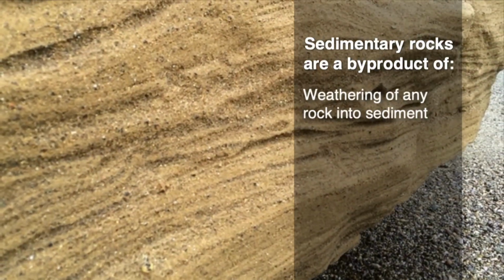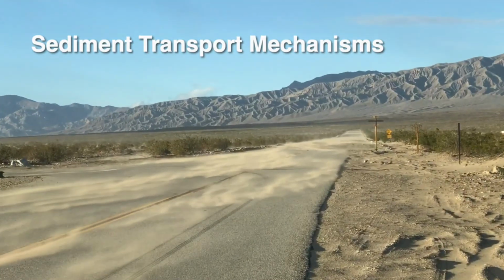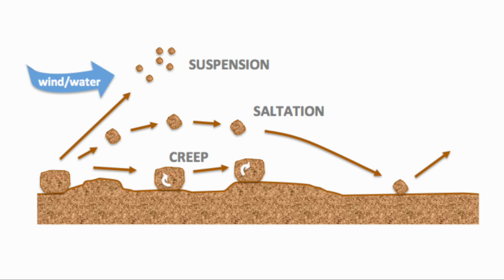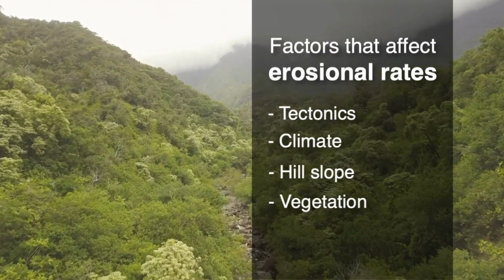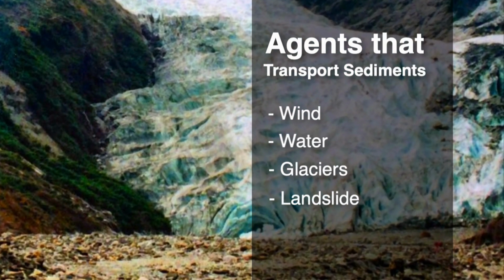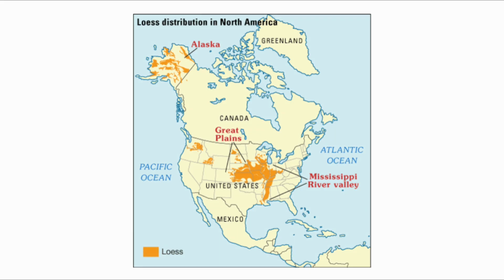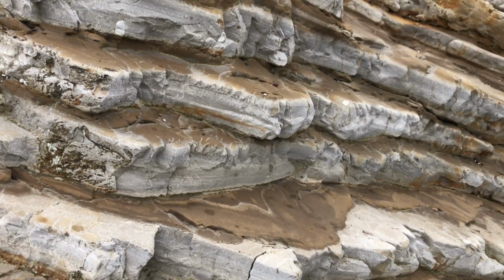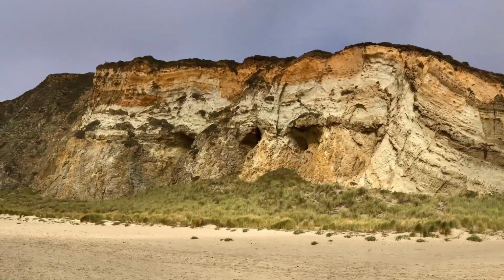Forces that Move Sediments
Sediment rarely stays where it forms.

Once rocks break down into sand, mud, and gravel, powerful natural forces begin to move that sediment across Earth’s surface. In this video we explore how water, wind, gravity, and glaciers transport sediment, reshaping landscapes and carving valleys.

These moving sediments eventually settle and can become sedimentary rock, preserving a record of Earth’s past environments.

From rivers and deserts to glaciers and ocean currents, the forces of erosion are constantly moving the building blocks of future rock layers.